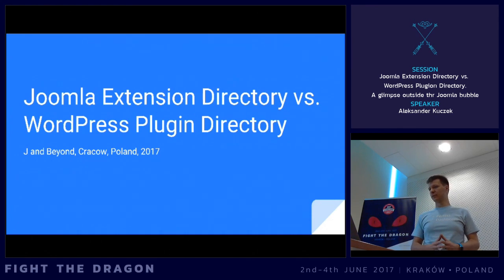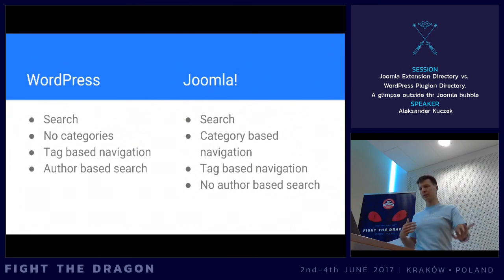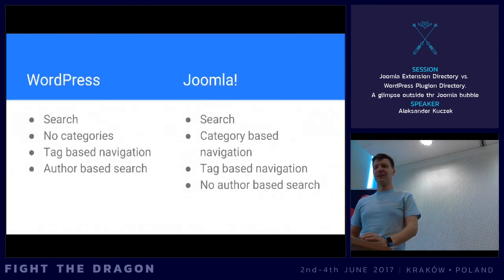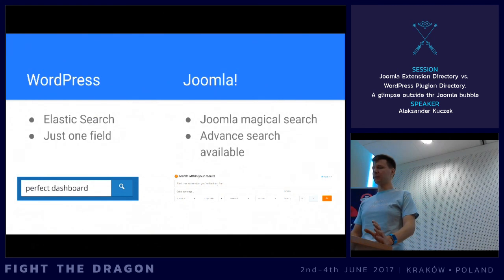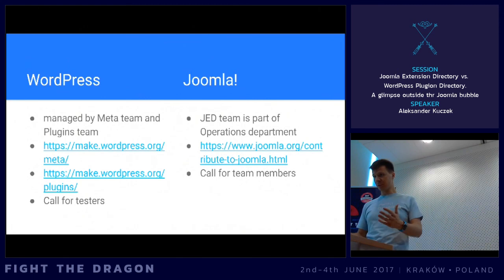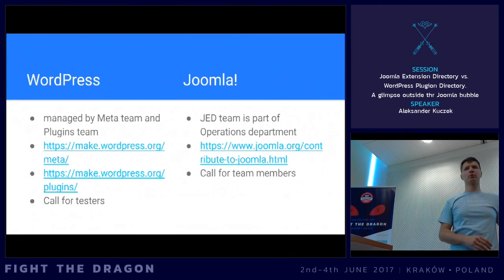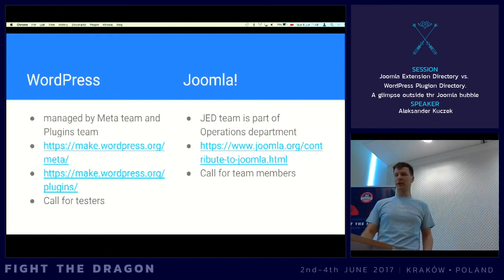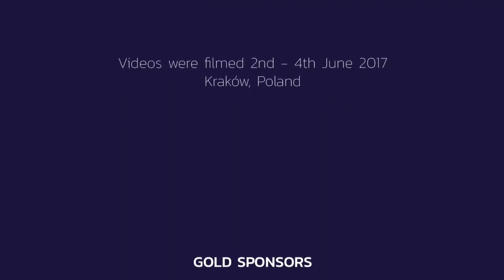JAB17 - Joomla Extension Directory vs. WordPress Plugin Directory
by Aleksander Kuczek

Talk description:
The purpose of this talk is to compare & contrast the two most popular open source directories and see what we can learn from each other. Topics covered:
- Navigation
- Search engine
- Standalone vs embedded directory
- Update handling and serving
- Level of directory team supervision
- Status of commercial plugins
- Way of developing the directory and possible ways of contributing